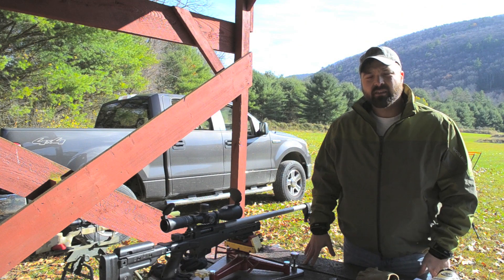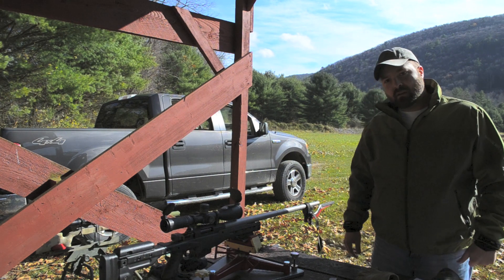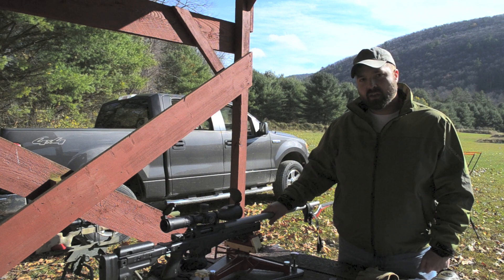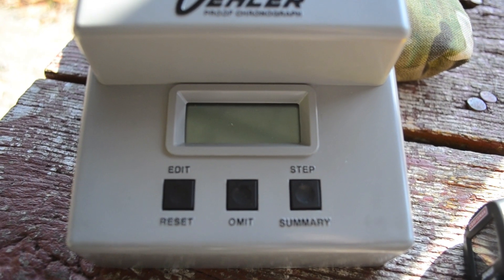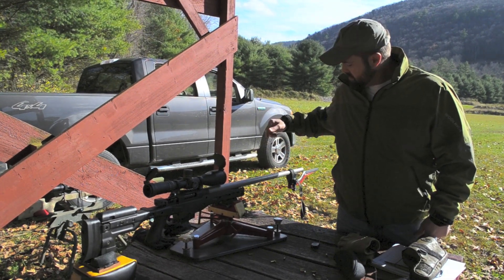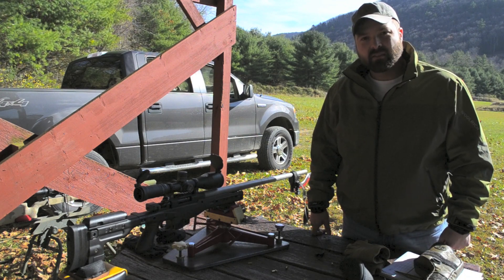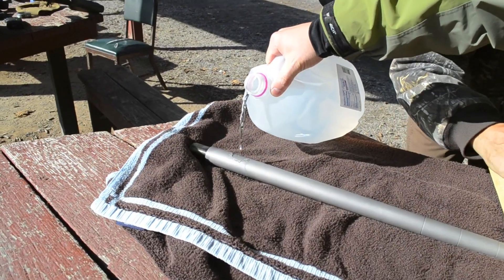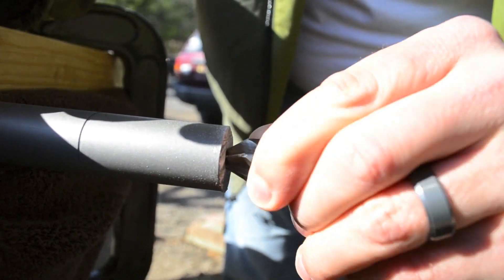7x47 Lapua Barrel Cut Velocity Test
You are seeing about 3 hours condensed into a few minutes.  In that time, we took a 32" barreled 7mmx47 Lapua down to 16" barrel length.  Further accuracy testing will now be under taken on the rife in its 16" length - initial testing indicates it will keep a Berger 180gn Hybrid Supersonic to 1400yds at 1000ft ASL and easily shoot sub 1/2MOA at 100yds.  See more details from the test at AccurateShooter.com

"Tangled"
Emmit Fenn